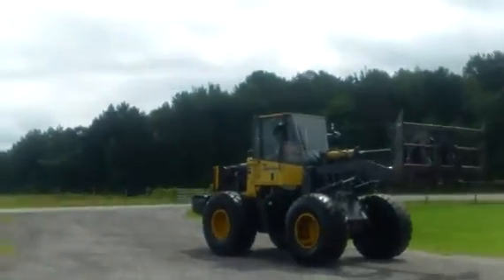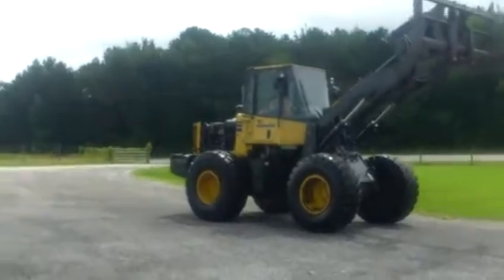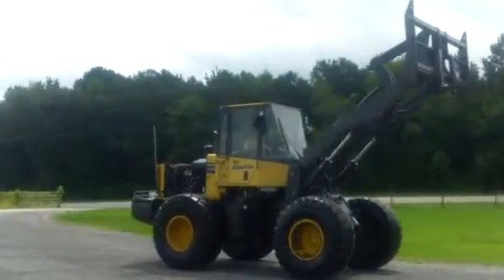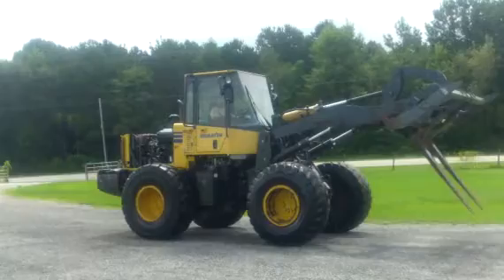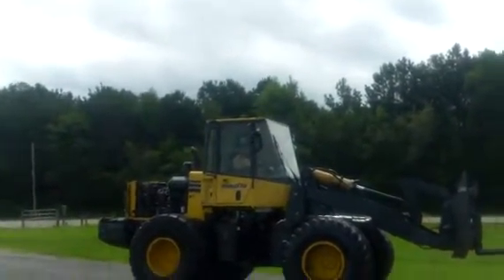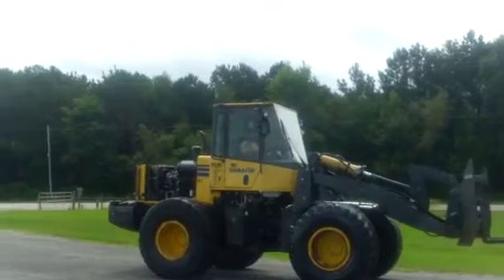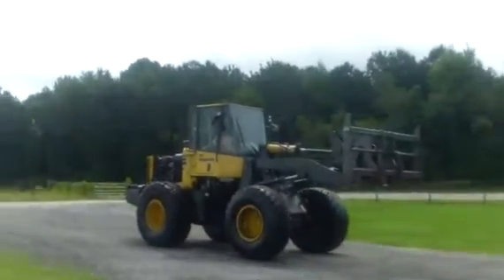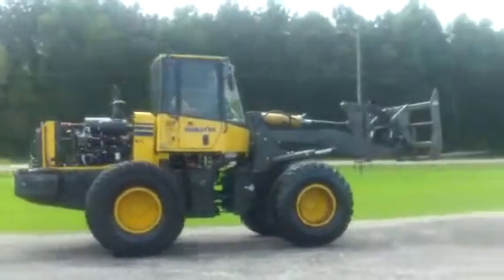2007 KOMATSU WA200PT-5 For Sale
Title: 2007 KOMATSU WA200PT-5 For Sale